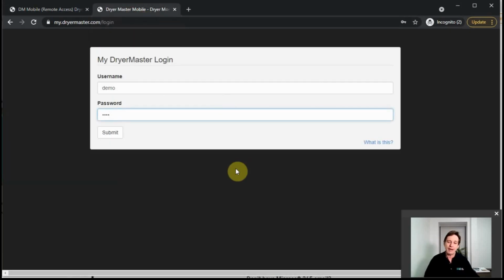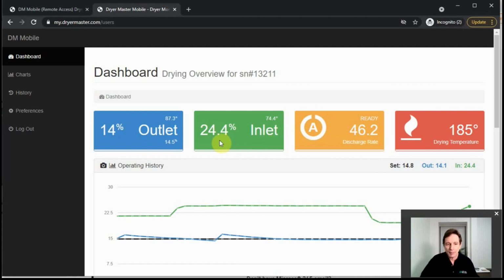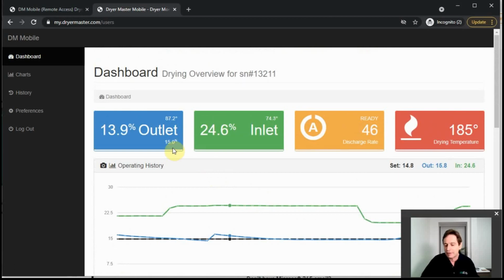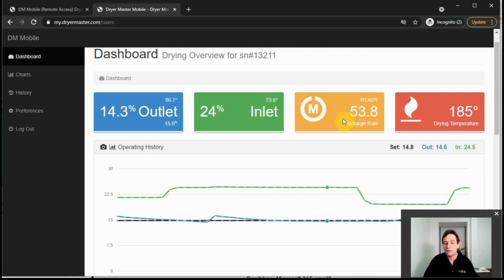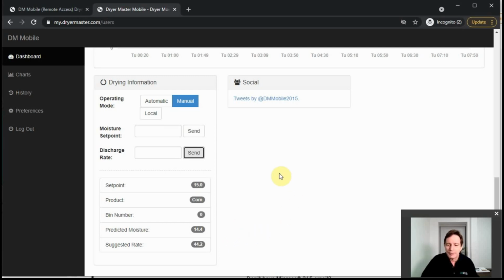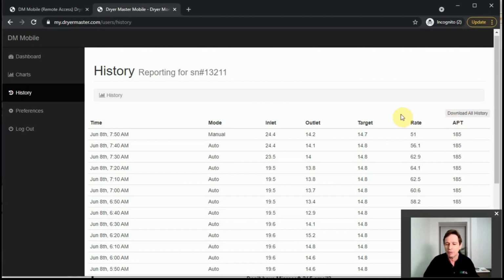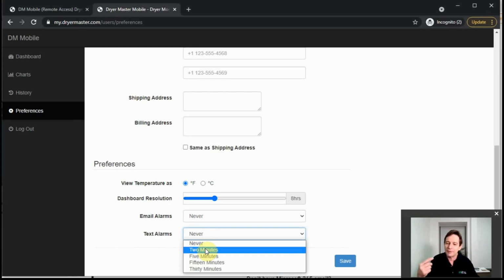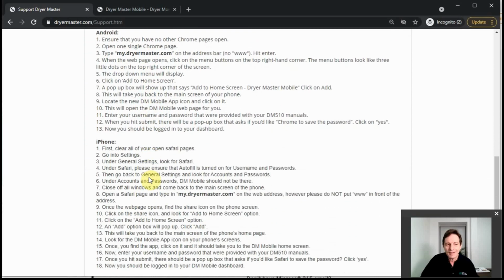DM Mobile Overview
An overview of the features of DM Mobile, Dryer Master's remote access feature for the DM510.